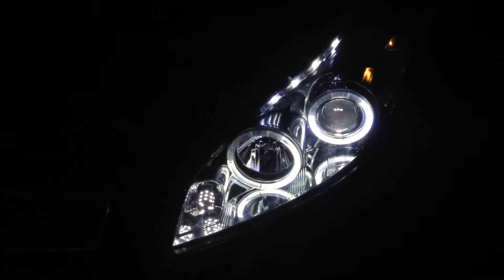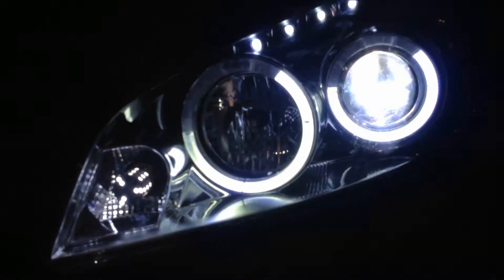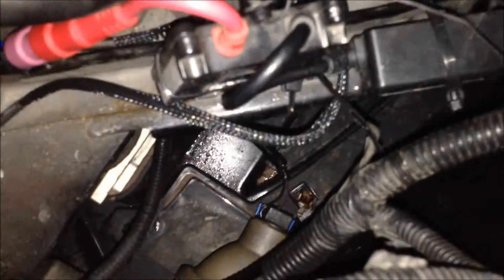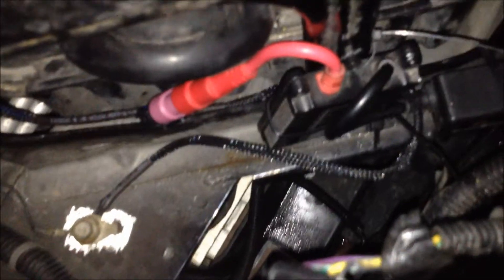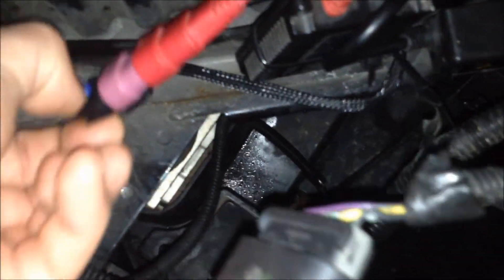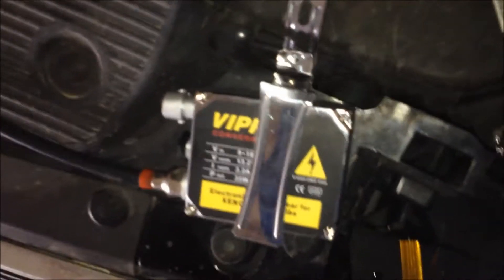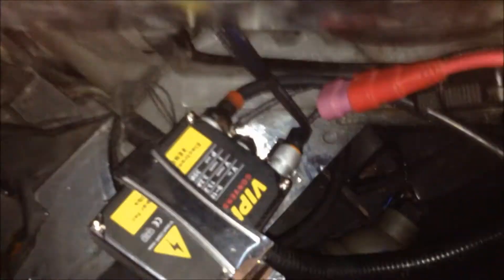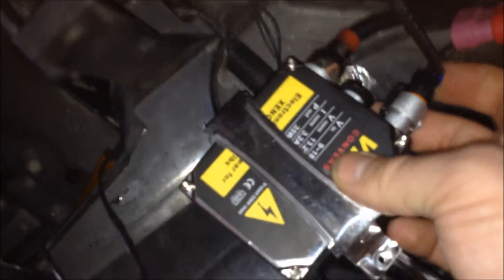Testing HID Ballast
Testing an HID ballast to show that it is not functioning.